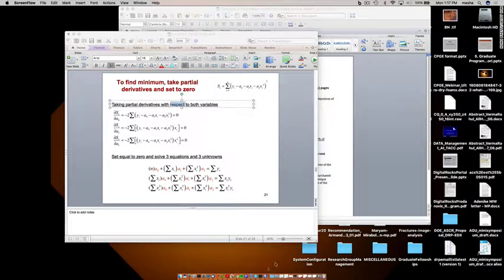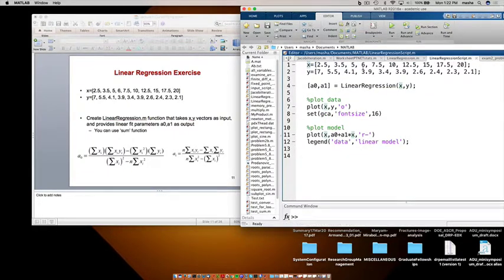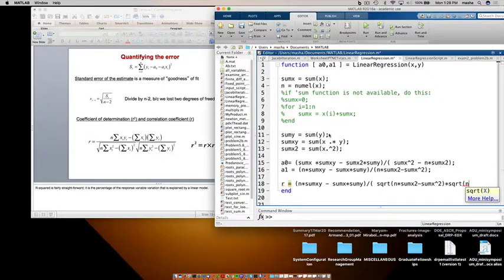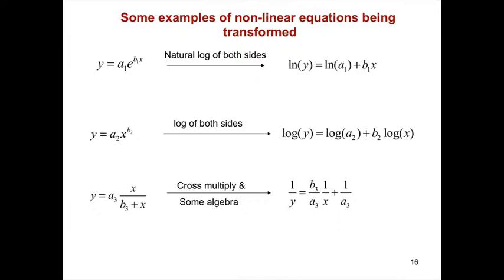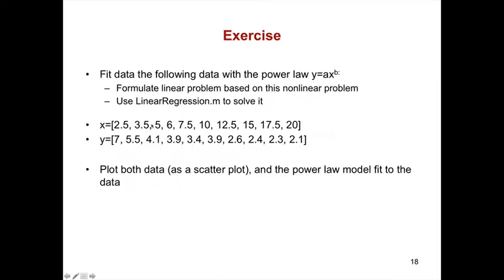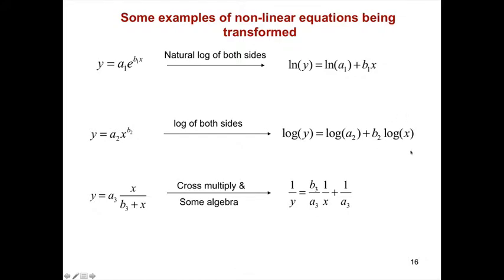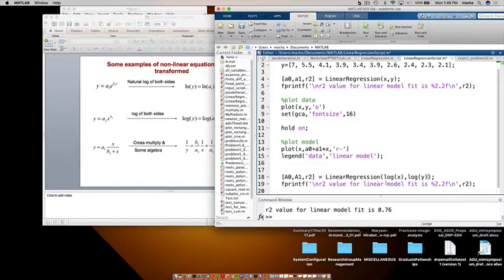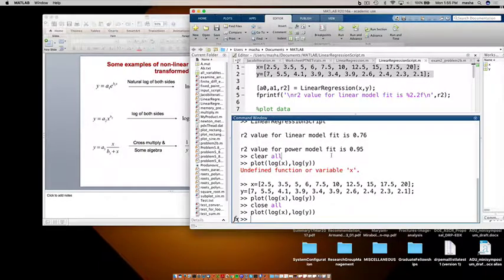PGE310 2017 04 24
LInearizing nonlinear curve fits